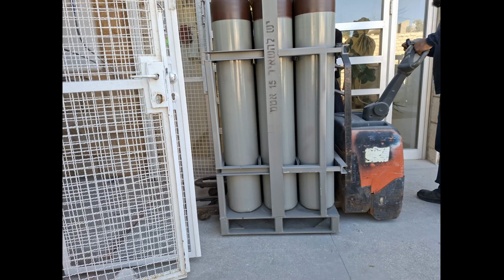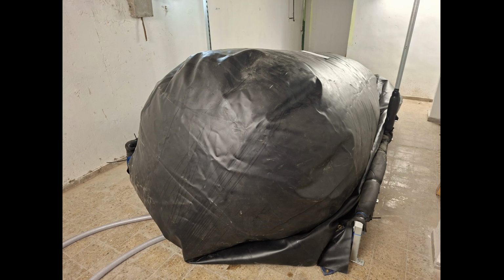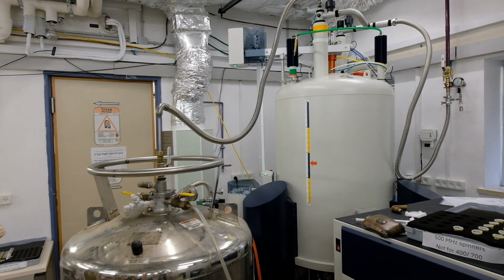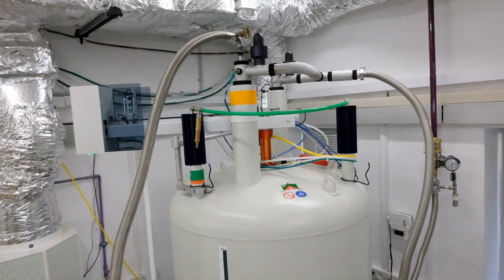Handling Helium - Accounting for Every Gram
Liquid helium is an essential tool for cutting-edge research and high-tech applications including NMR, but handling it isn’t as simple as a typical cryogenic liquid. Watch to find out more...
Lagnuage tools including spelling and grammar checkers and AI were used in the preparation fo the script and for generating diagrams.